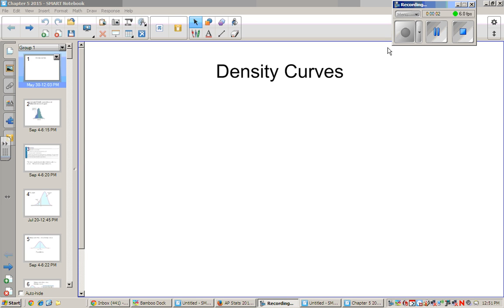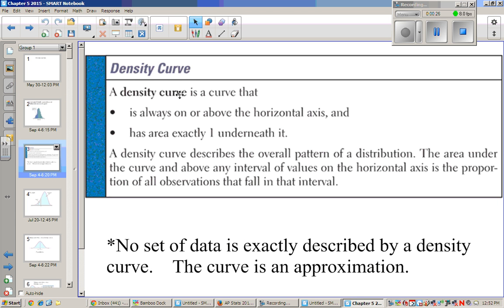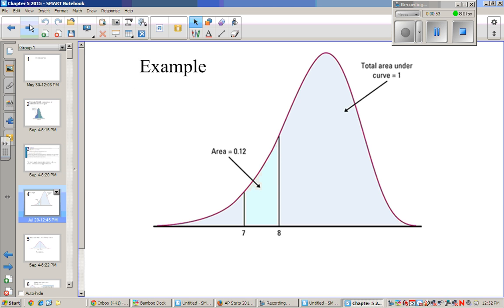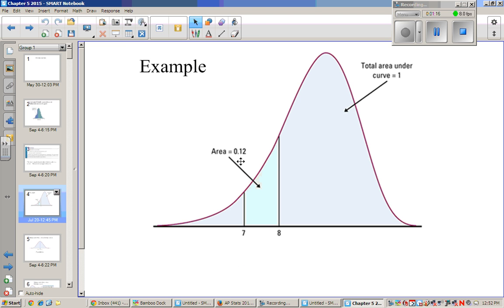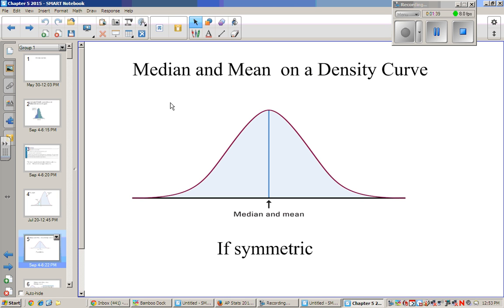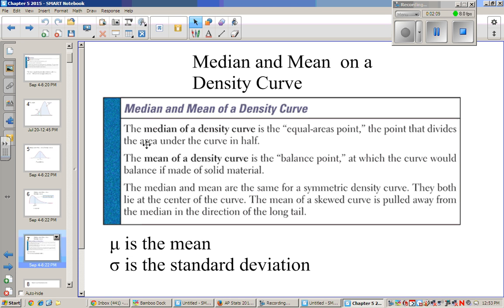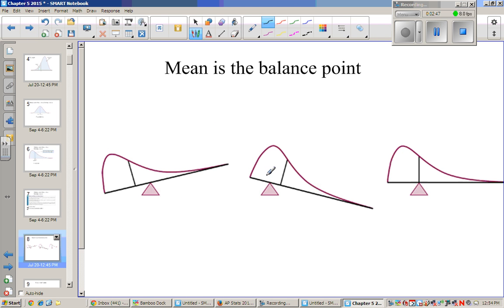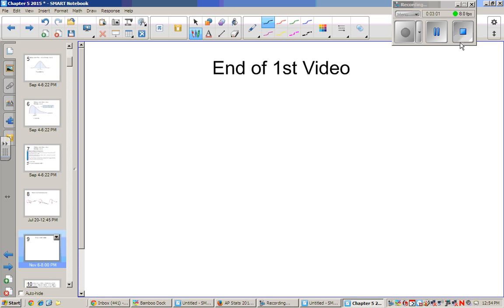Chapter 5 Video 1